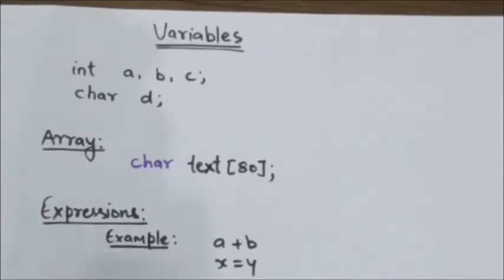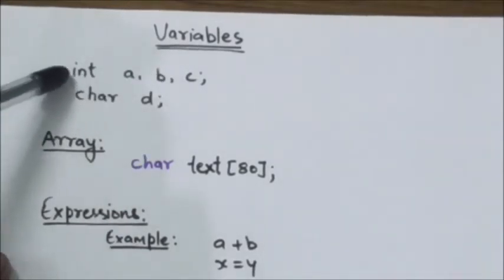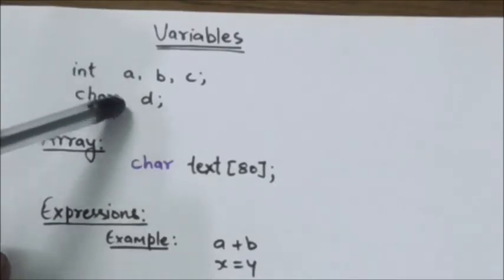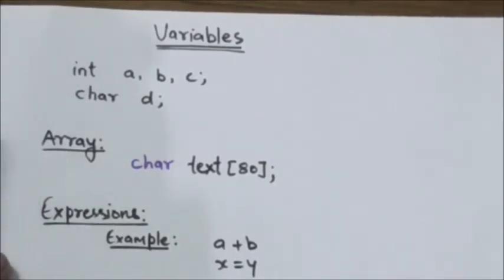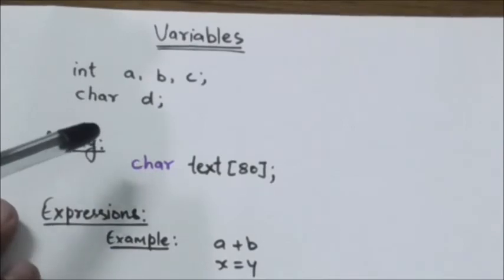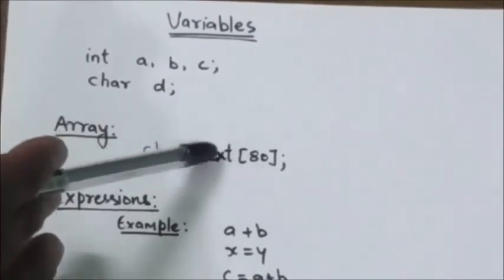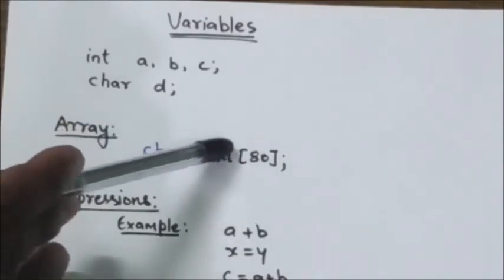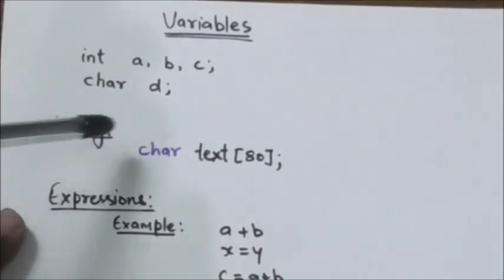VARIABLES IN C| C PROGRAMMING-5